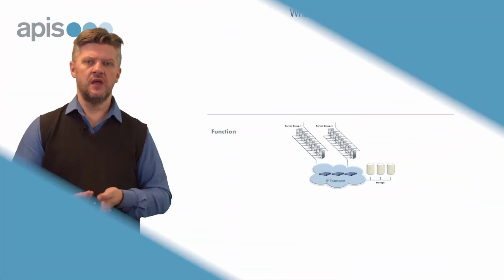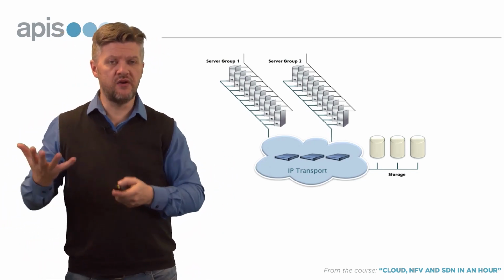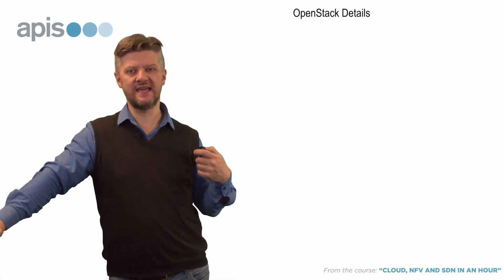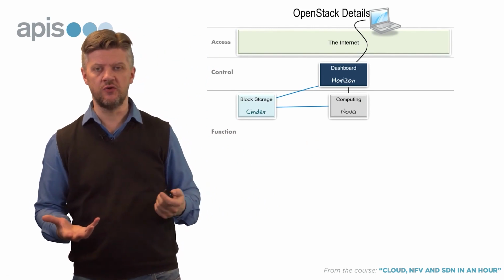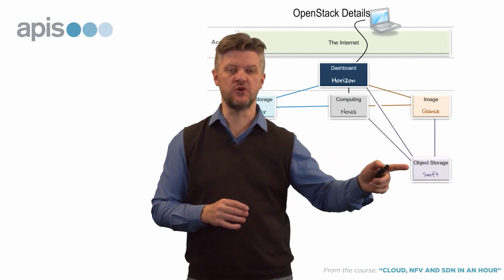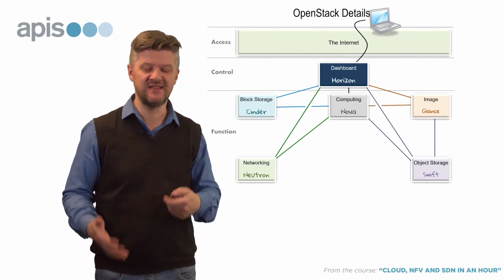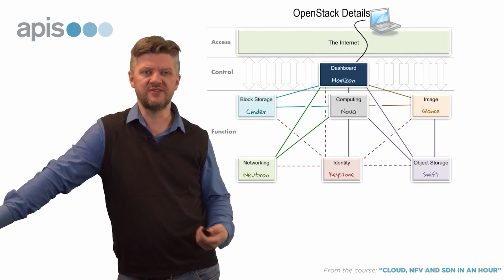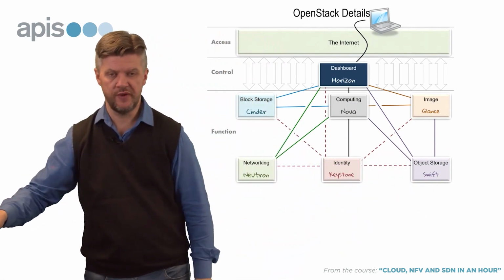Apis TechTip: What Does OpenStack Do?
This is an episode of Apis TechTips, a series of short explainer excerpts from real Apis training courses. This episode gives you a quick logical and functional introduction to OpenStack, and it comes from the course “Cloud, NFV and SDN in an Hour”. In this course you will learn different ways to implement a cloud execution environment, what NFV and SDN are, and how all three function together.

Here are some of the topics that are covered in “Cloud, NFV and SDN in an Hour”:
• Cloud Introduction
• Virtualization
• Containers
• OpenStack
• Network Functions Virtualization (NFV)